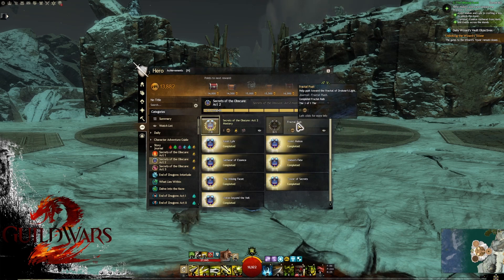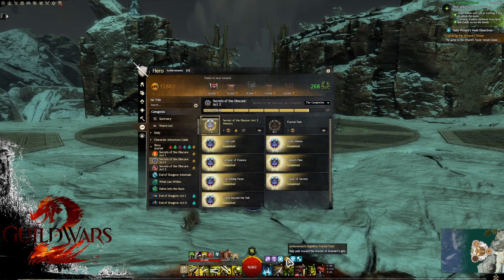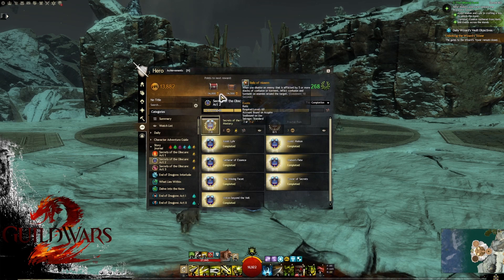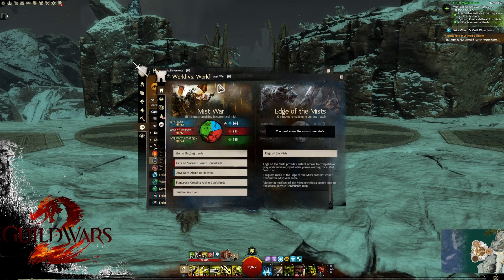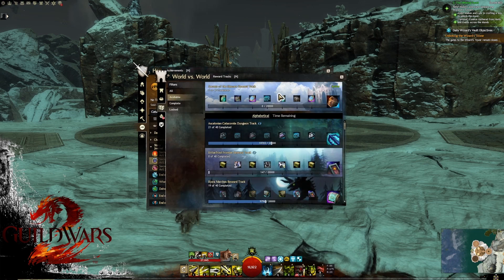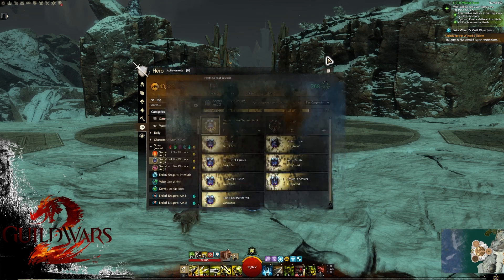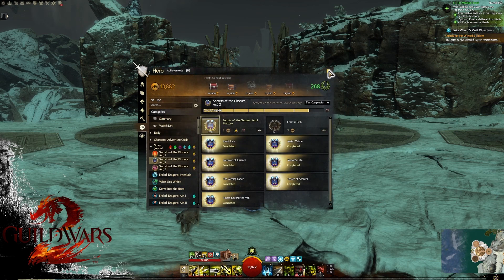How to get the RELIC OF AKEEM - Guild Wars 2 Secrets of the Obscure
Relic of Akeem is META for a lot of Conditional Damage builds and it pretty important to get.